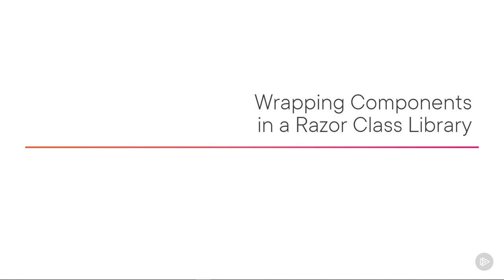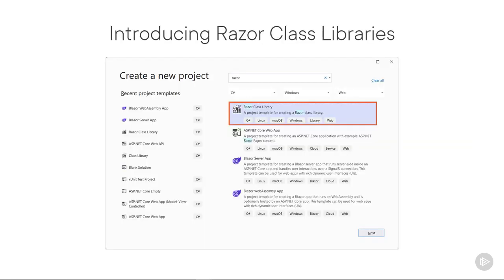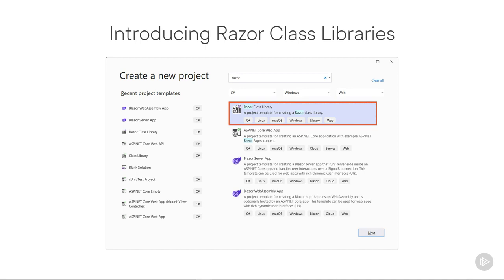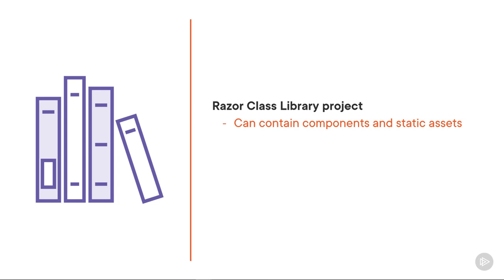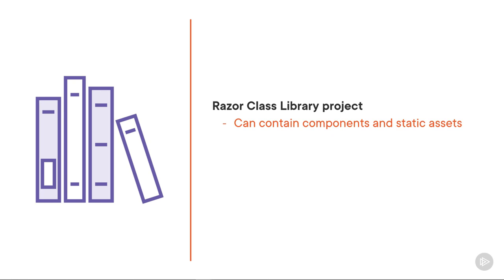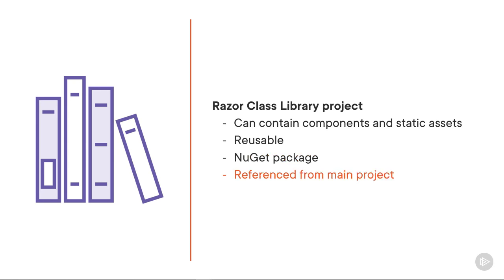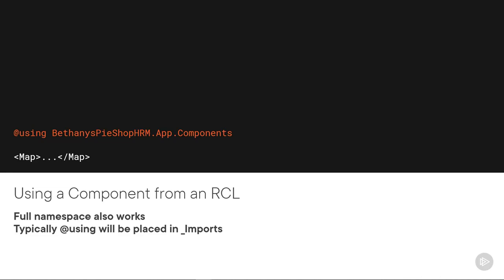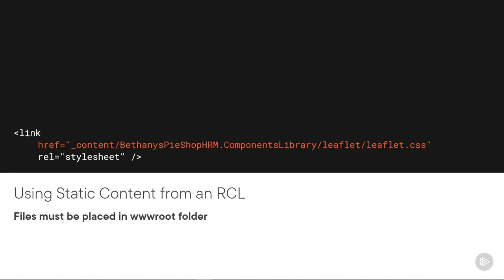03 Wrapping Components in a Razor Class Library